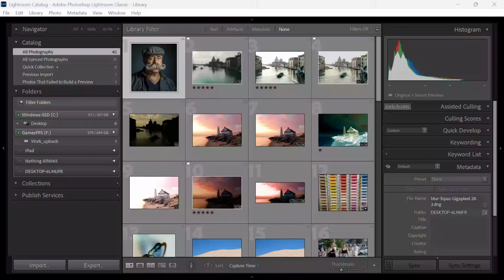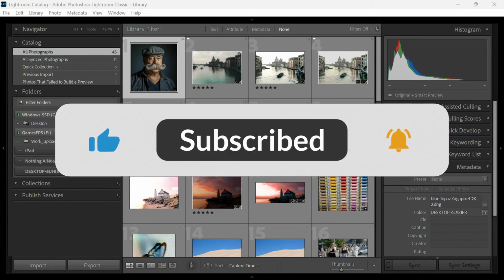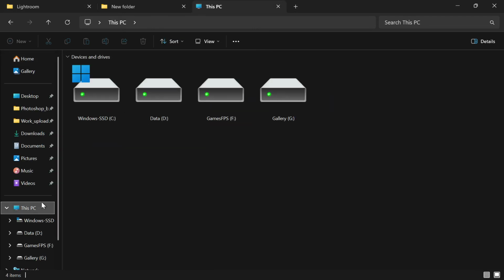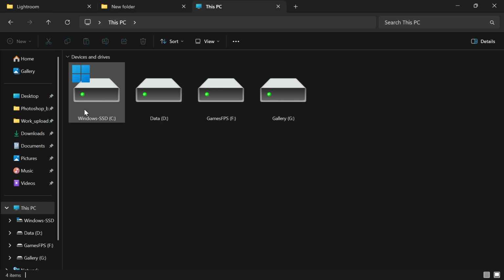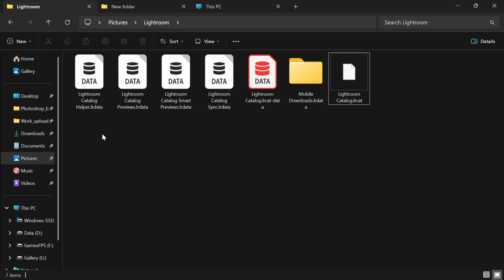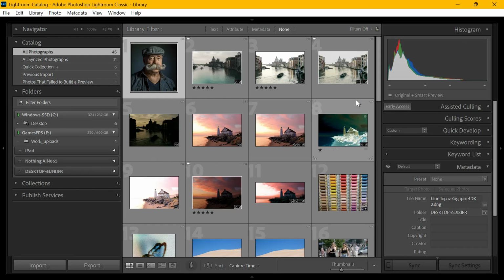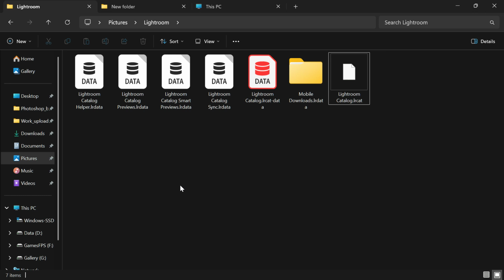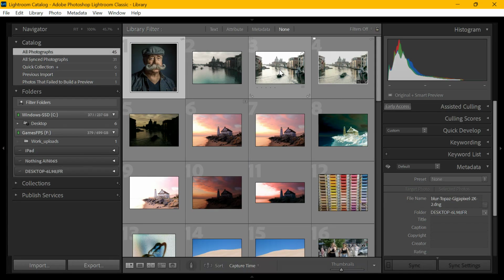How To Fix Lightroom Error While Checking Disk Space (Easy Guide)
Learn how to fix the Lightroom Classic “Error While Checking Disk Space” with simple steps including drive checks, freeing storage, moving your catalog, adjusting permissions, and running Lightroom as administrator.

🕚Timestamps:
0:00 Intro
0:22 Check Drive Availability
0:57 Free Up Disk Space
1:24 Move Catalog To Local Drive
1:57 Check Folder Permissions
2:25 Run Lightroom As Administrator

✍️What You'll Learn In This Video:
• How To Fix Lightroom Classic Error While Checking Disk Space
• How To Check If Your Catalog Drive Is Connected Properly
• How To Free Up Enough Storage For Lightroom
• How To Move Your Lightroom Catalog To A Local SSD
• How To Change Folder Permissions For Lightroom Access
• How To Run Lightroom As Administrator

💡Pro Tips:
• Keep your Lightroom catalog on an internal SSD for better stability.
• Avoid storing catalogs on disconnected or slow external drives.
• Leave extra free space on your system drive for previews and temporary files.
• If the error returns, restart your PC after moving the catalog.
• Always back up your catalog before making major changes.